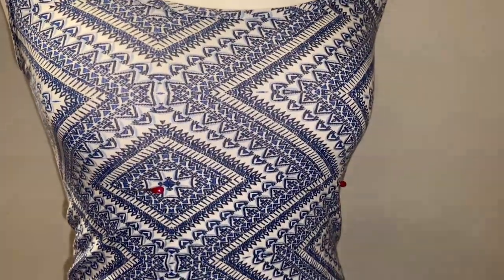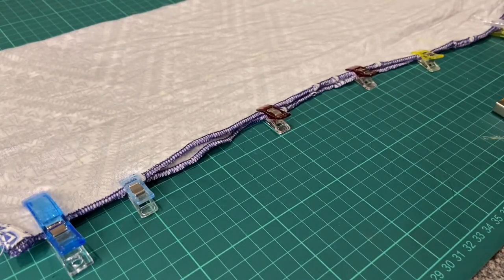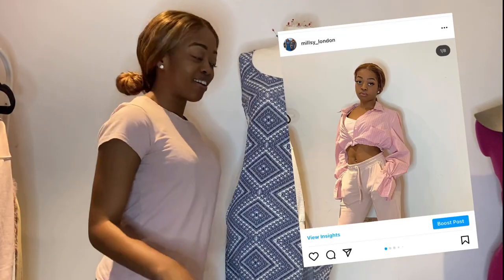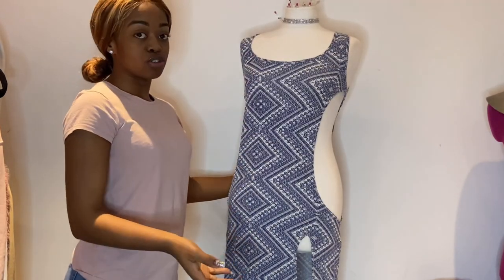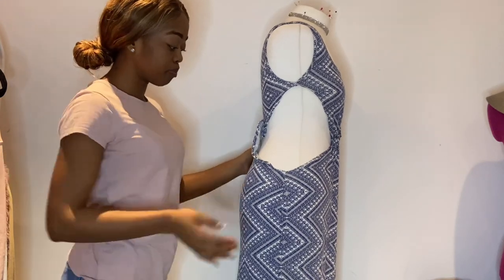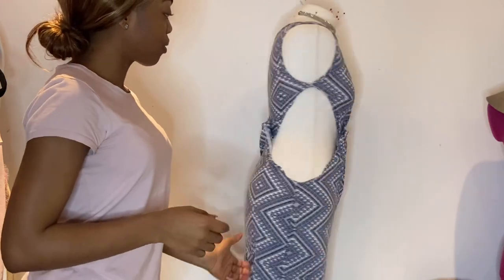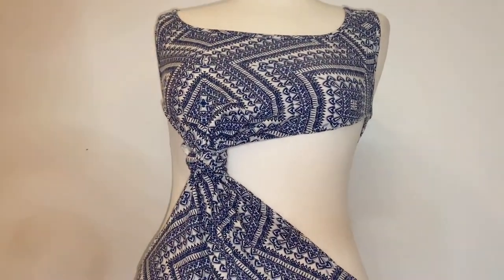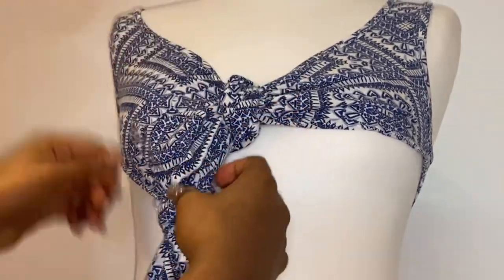How To: DIY Maxi Dress With Front Knot + Cut Outs | MILLSYLONDON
Hi Doll,

As it's currently cold in the UK, I'm seriously waiting for summer,  searching through old clothes I had a maxi dress with a lovely pattern and perfect for redesigning. This maxi dress changed from a basic design to a fashionable knot front with cut-out sides. If you can follow this video and DIY your own maxi send me some images or tag me! @millsy_london

01:48 - 01:56 | Here is where you can change the width of the cutouts, I went really deep towards the centre but feel free to make yours a slimmer portion to cut off.

Enjoy in HD

may God Almighty bless you and keep you.
Numbers 6: v24 - 26